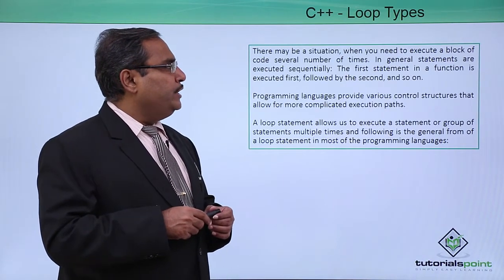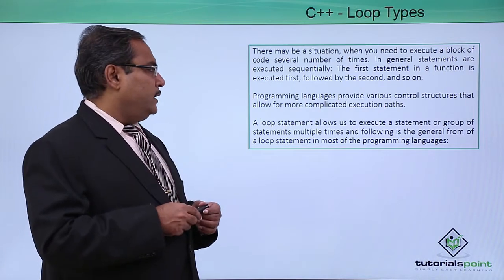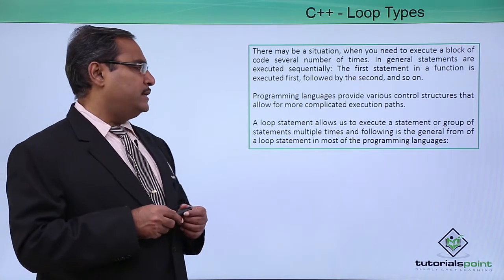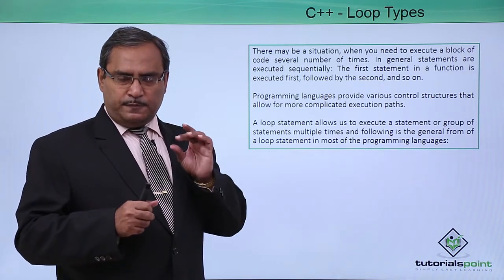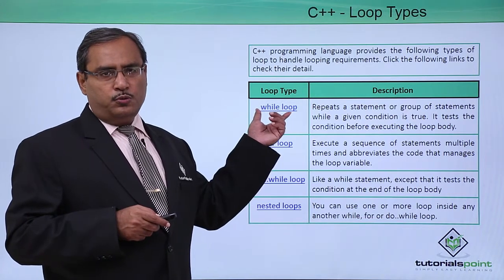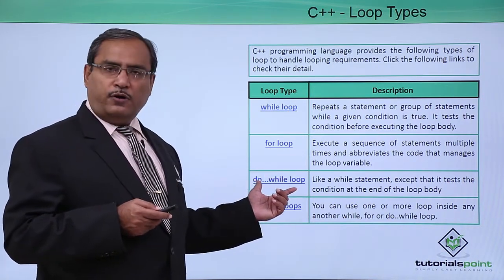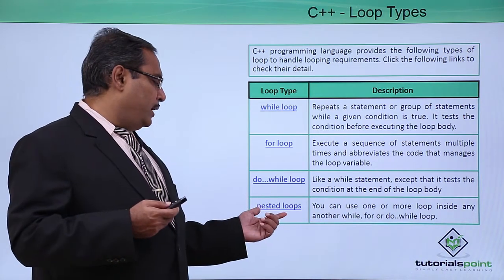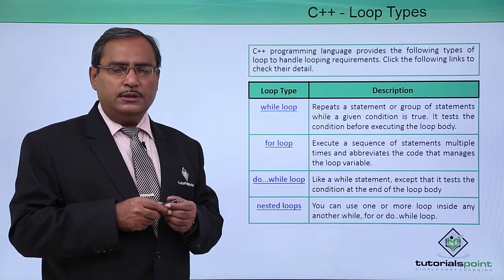C++ - Loop Types